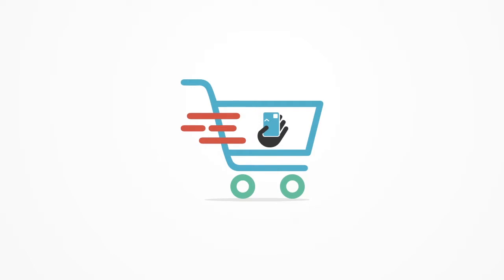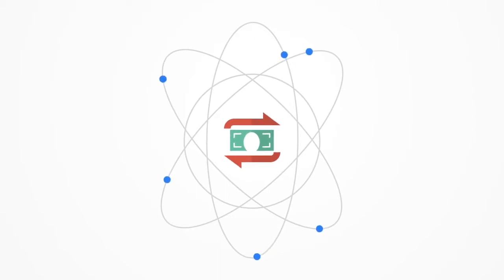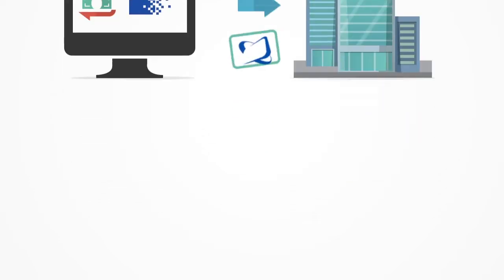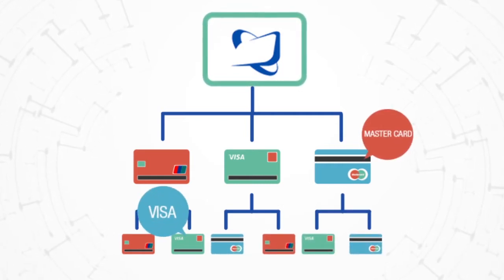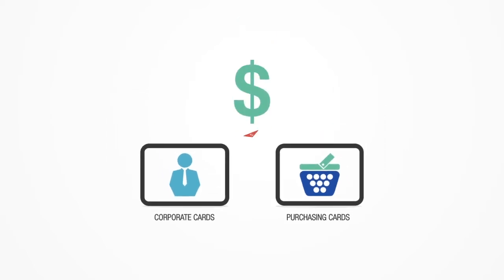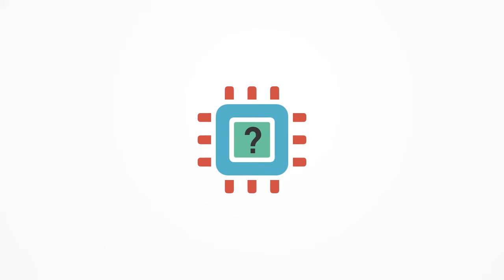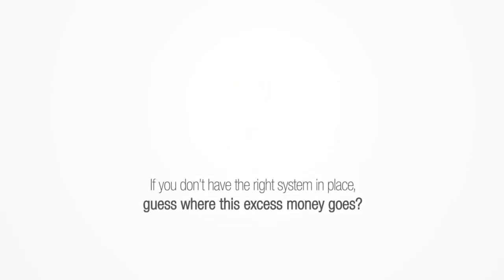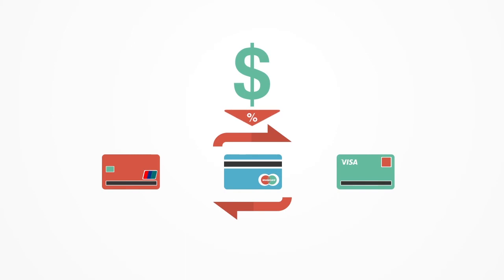Secrets Visa, MasterCard and your Banks Don't Want You to Know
Are you tired of paying too much for credit card processing? Our automated technology qualifies B2B businesses for lower credit card processing rates. Save up to 30% on your credit card processing fees!

Stay up to date on industry news, tips, and business resources wherever you’re social!